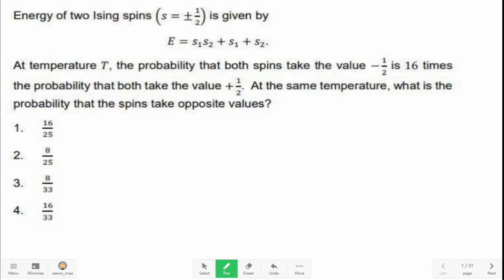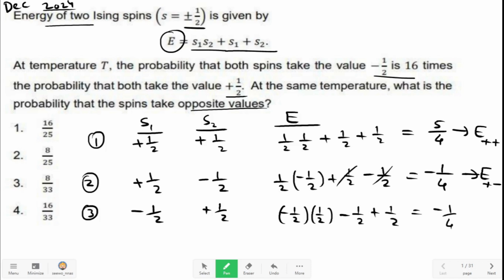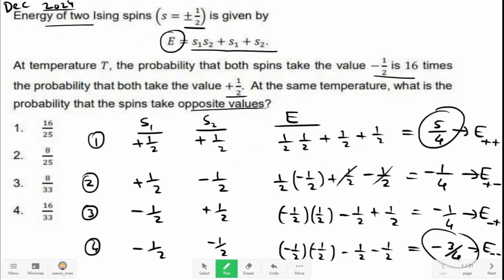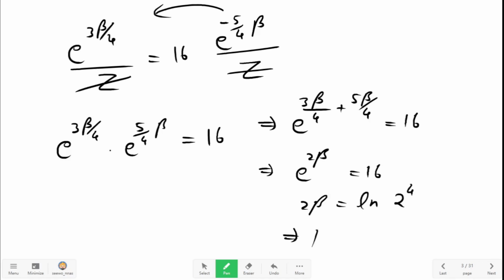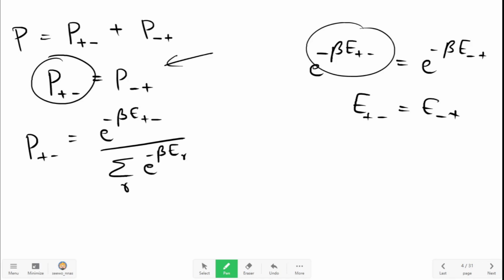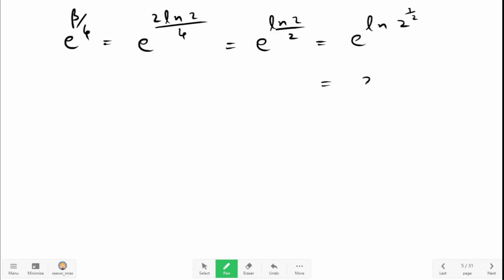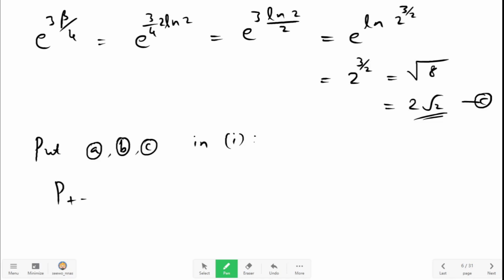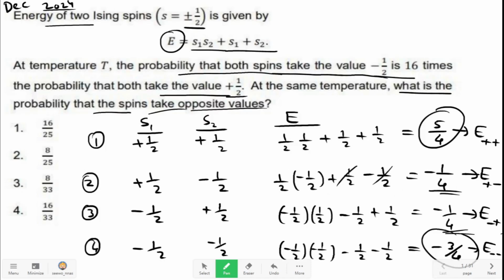CSIR Net December 2024 Statistical Mechanics Problem Solved | Probability of Opposite Ising Spins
In this video, I solve a CSIR NET Physics December 2024 question based on statistical mechanics. Step-by-step solution for the CSIR NET December 2024 Physics exam problem on calculating the probability of opposite Ising spins ( s = ±1/2 ) at temperature T. Learn how to derive the answer 16/33 using Boltzmann factors and partition functions.

This is a must-watch for CSIR NET, GATE Physics and JEST aspirants preparing for statistical mechanics topics.